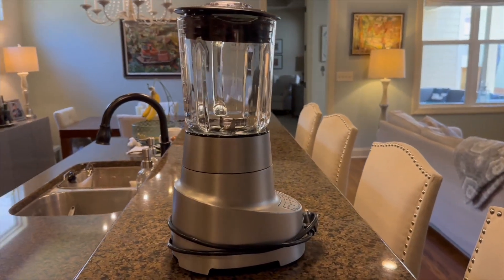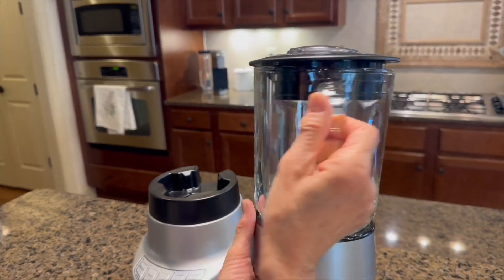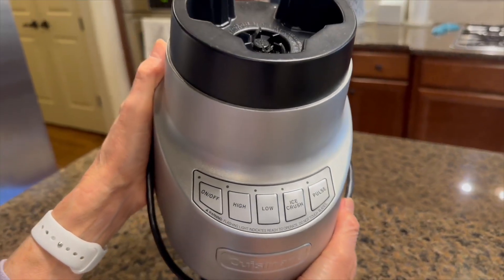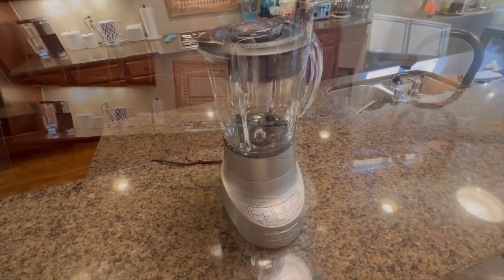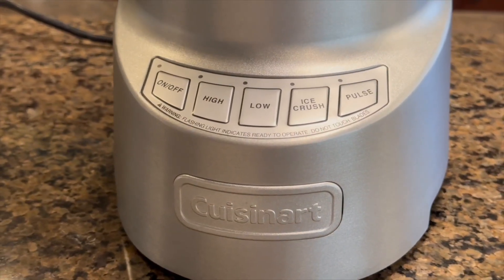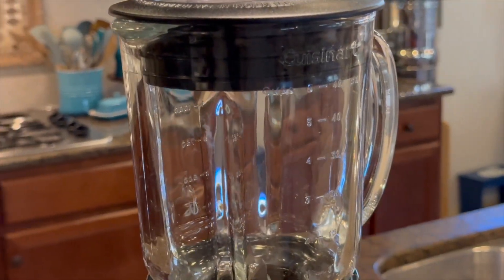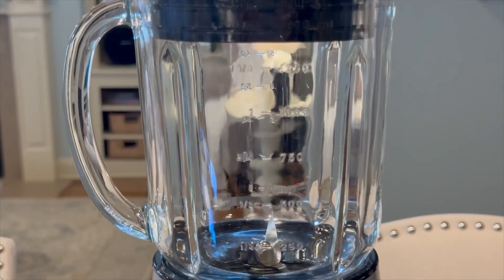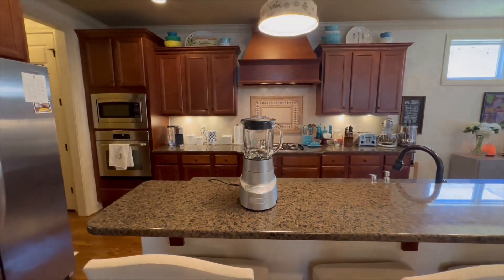Cuisinart SPB 600 SmartPower Deluxe Die Cast Blender Review